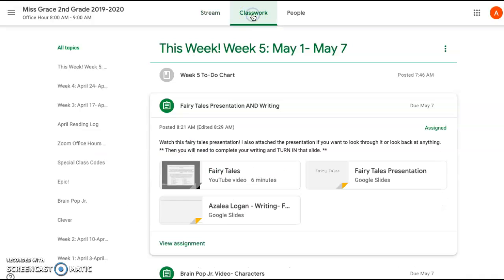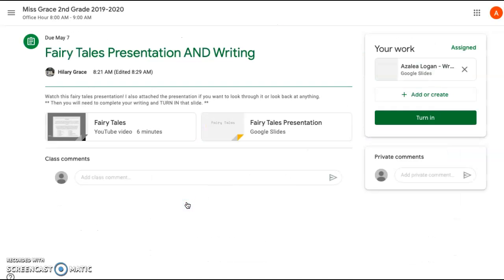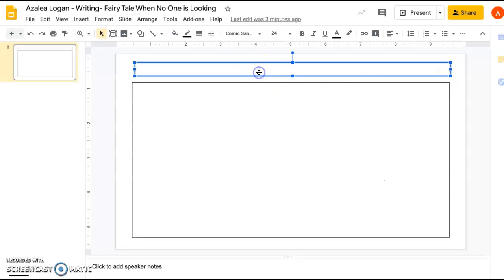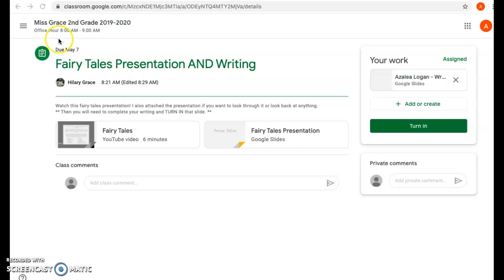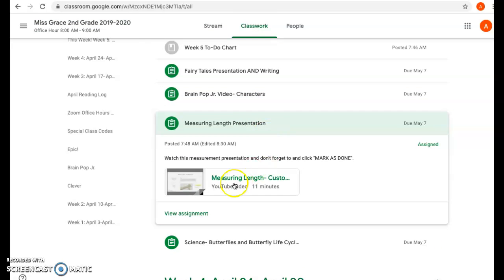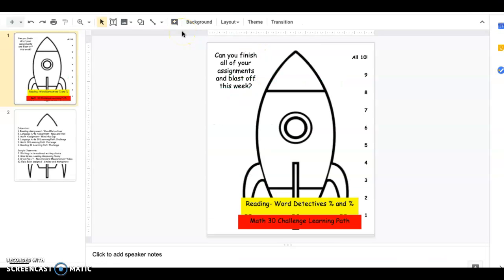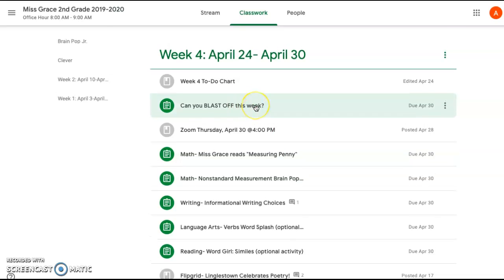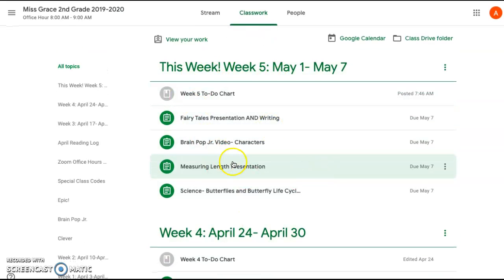Google Classroom TURN IN & MARK AS DONE